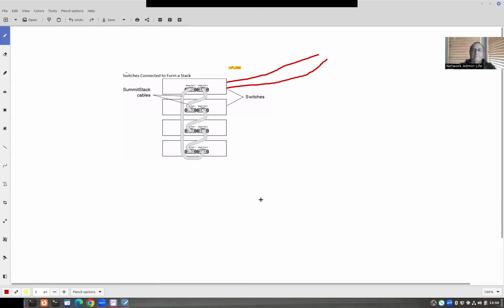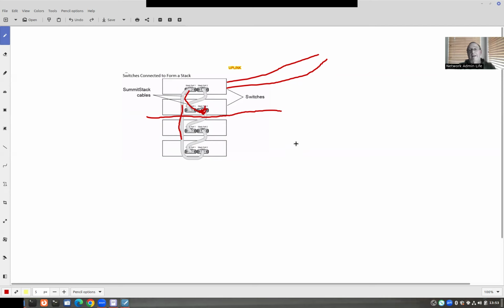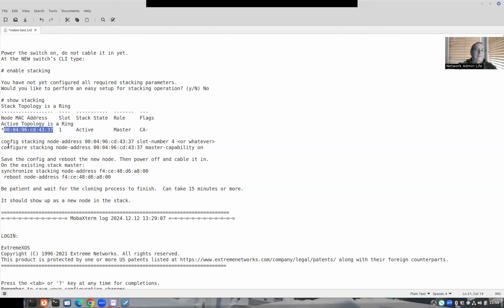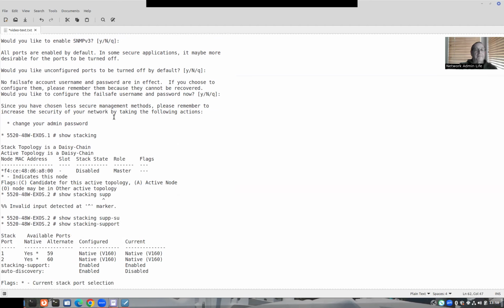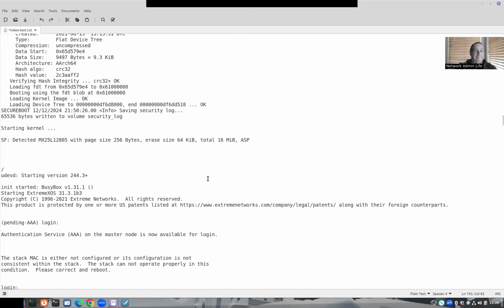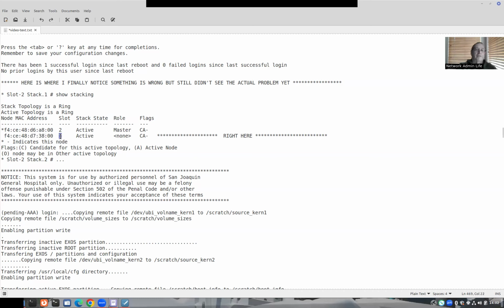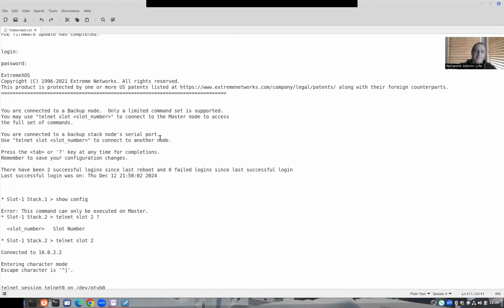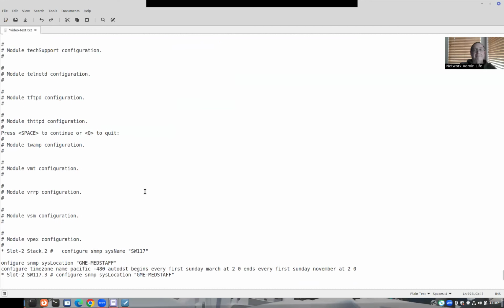Network Admin Life - Switch Stacking Confession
In this week's video I walk you through one of my biggest bungles in some time.